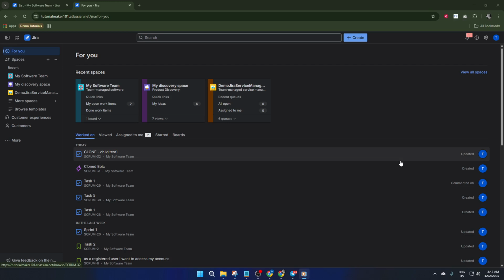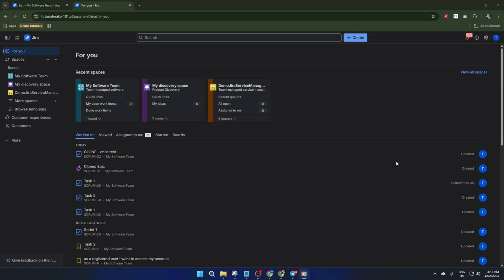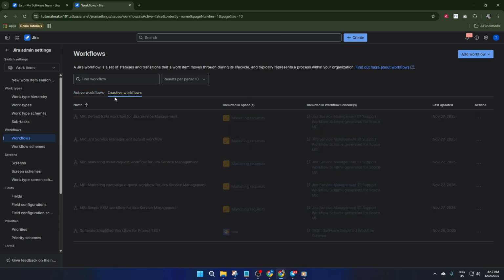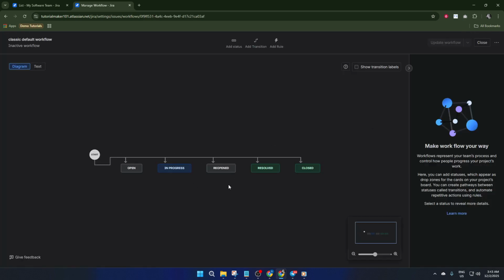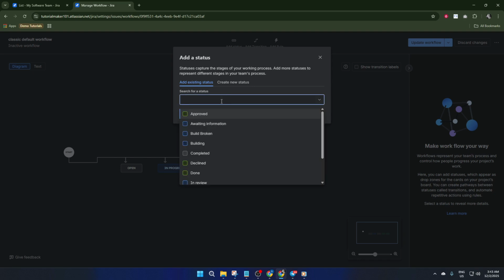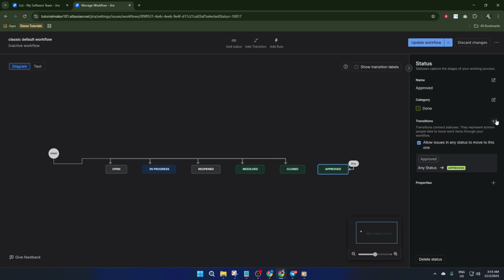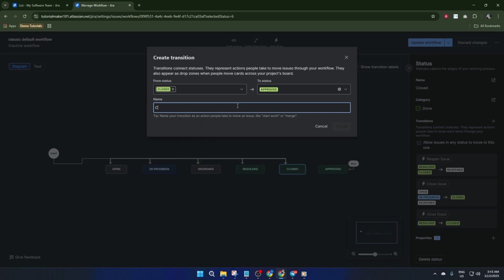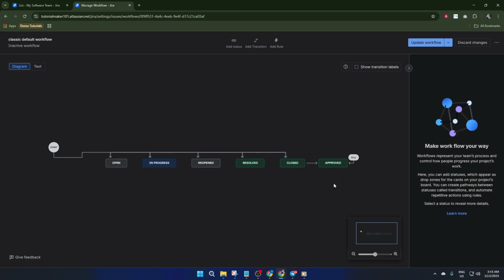How To Edit Workflow In Jira (Full Guide)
How To Edit Workflow In Jira (Updated 2026 Guide)